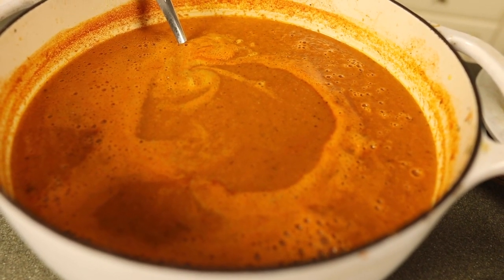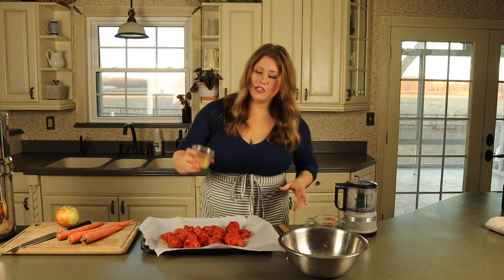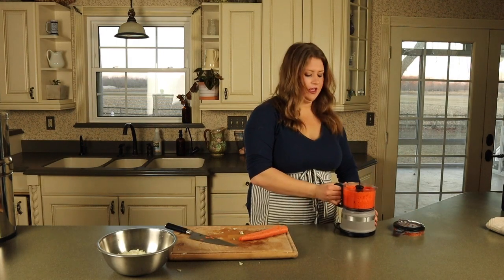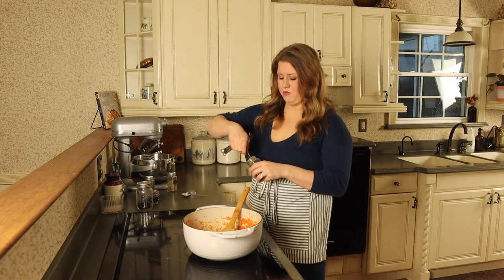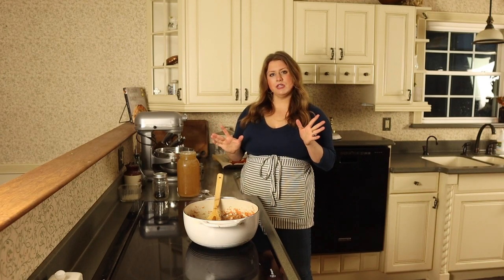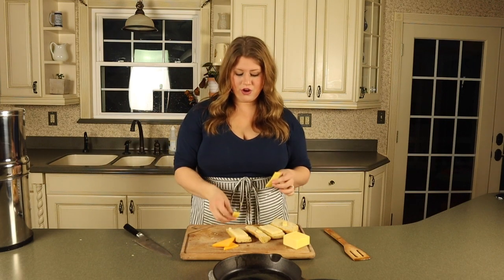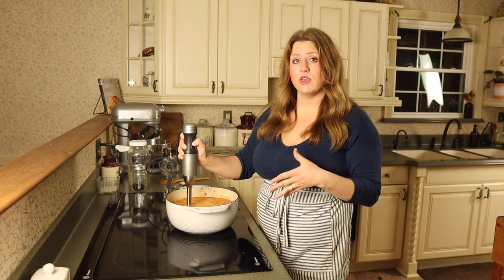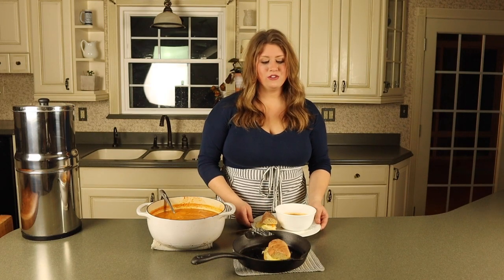How To Make Homemade Tomato Soup | COOK WITH ME Tuscan Tomato Soup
Learn how to make this delicious Tuscan Tomato Soup to enjoy with your family. This soup has a twist on it that will have you making it over and over again. The recipe is fairly simple and has a delicious twist!

PINTEREST: The Kolbe Farms

SHOP from this video Here:
DUTCH OVEN
FOOD PROCESSOR
CAST IRON